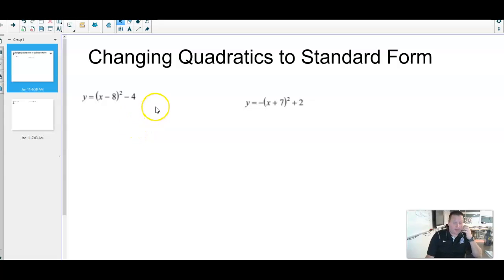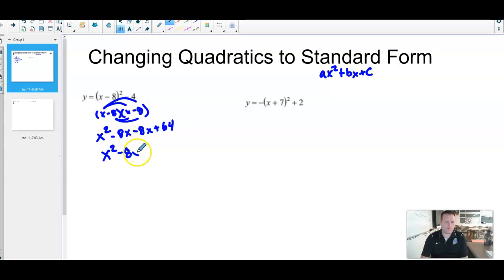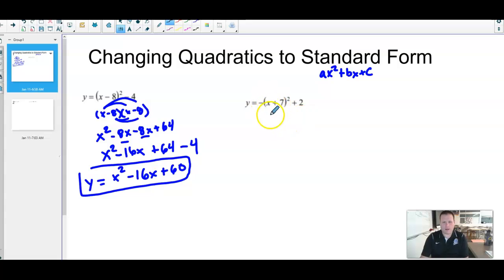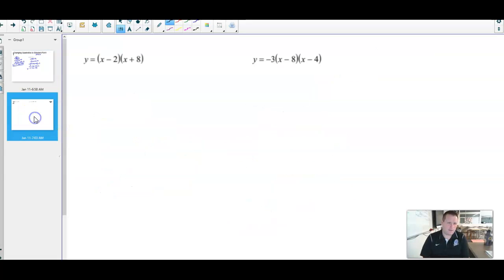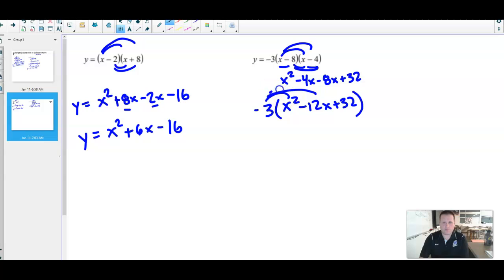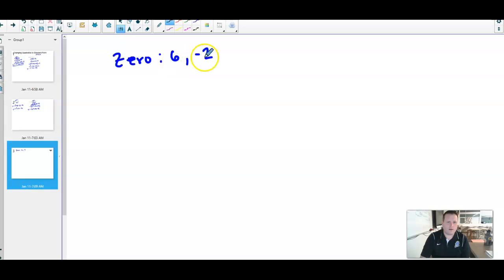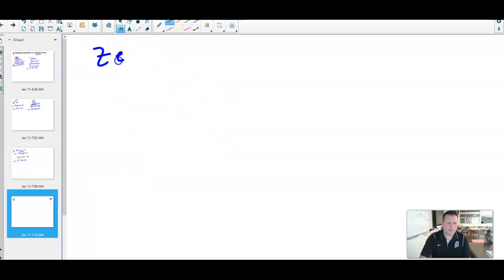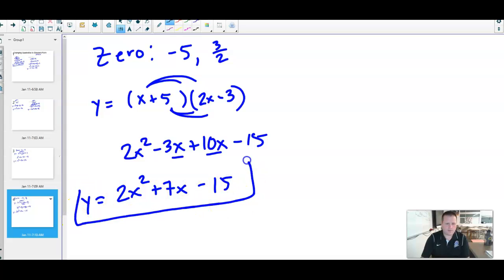Changing Quadratics to Standard form